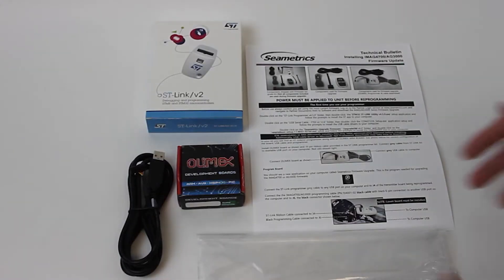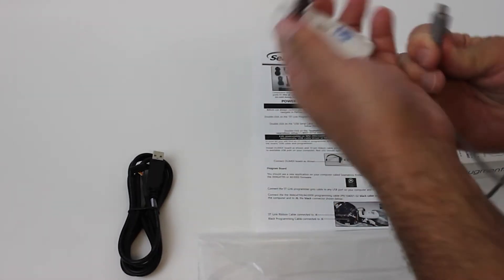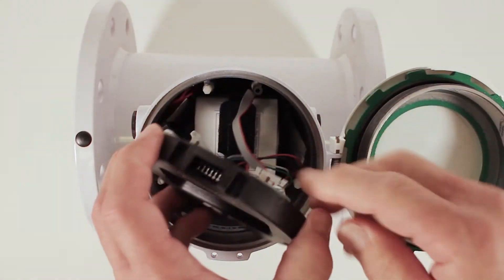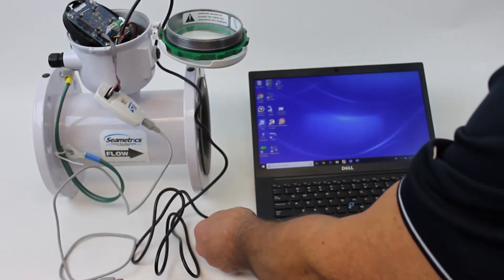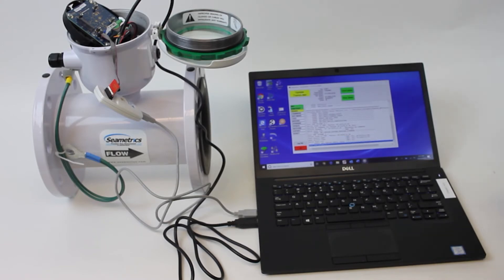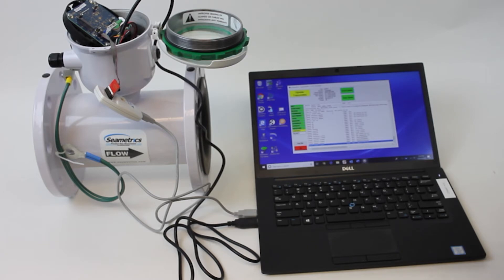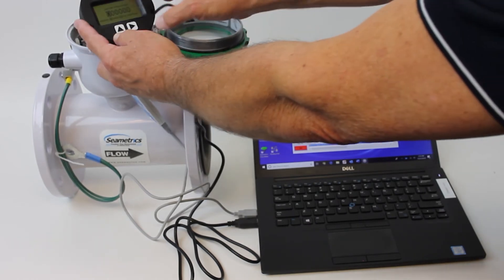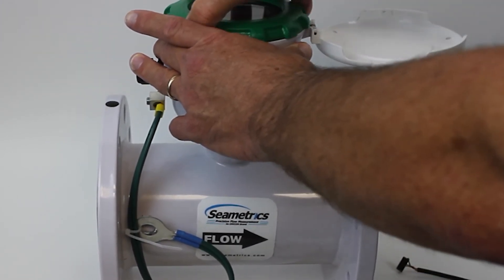How to Update Firmware for Seametrics AG3000 & iMAG4700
We're showing you how to update your existing AG3000 and iMAG4700 meters to new Seametrics firmware v4.03.  Seametrics Firmware Update Kit required.